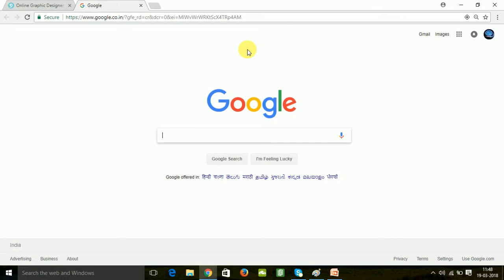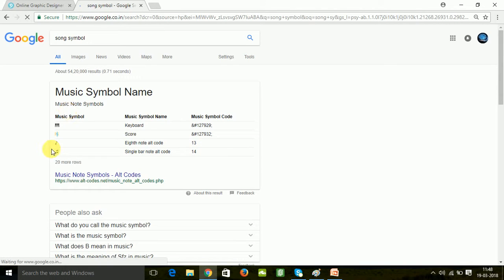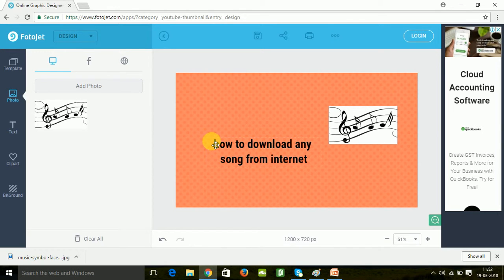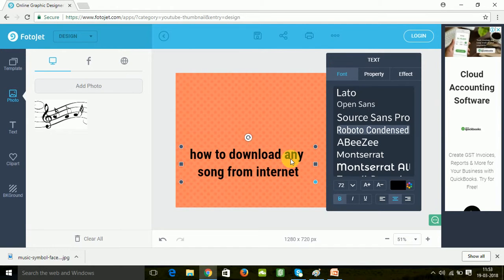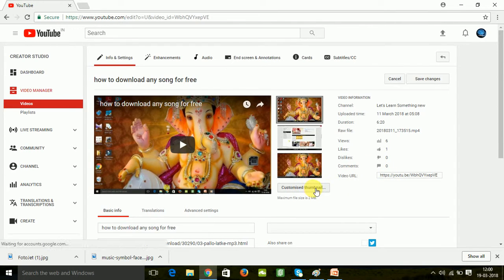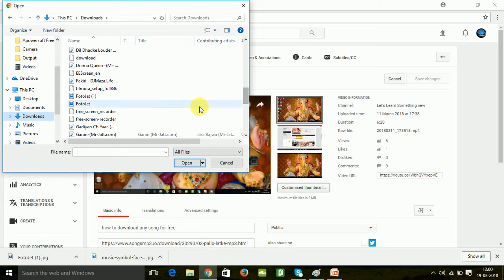how to make own thumbnail for videos online easy steps